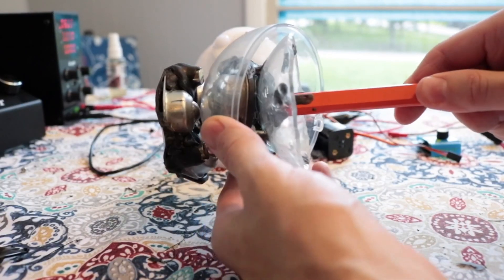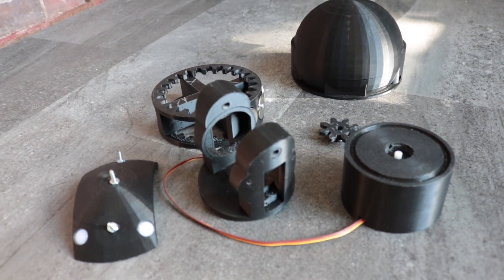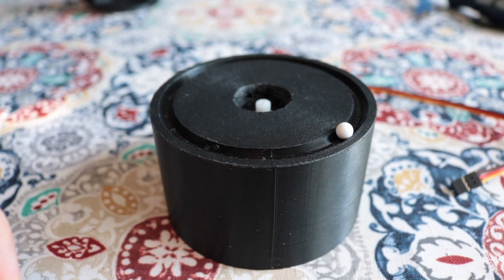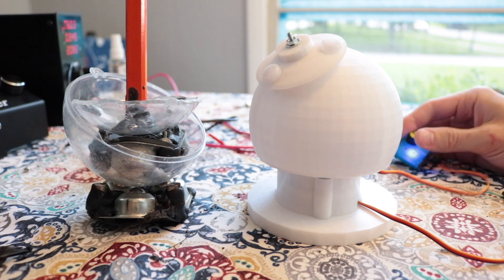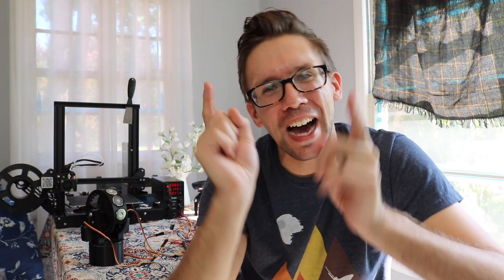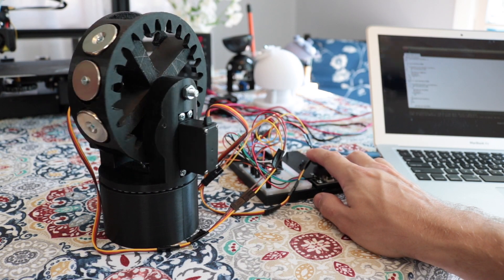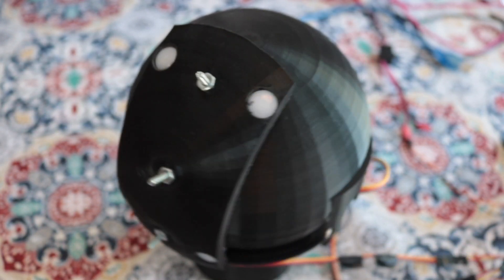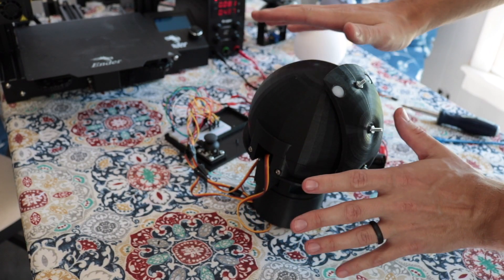Biggest Robot Upgrade We've Made!! 3D Printing, Magnets and Servos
It's finally not awful!

Welcome to (does stuff) and our robot is finally working like I envisioned it! If you want to see my previous projects, here's a link to the previous version!

I've been using TinkerCad to shape and modify most of this robot. We fired up the Creality Ender 3 Pro printer and started giving it things to do. This project never would have been possible without the 3D printer! I used Sunlu PLA in black for all parts of this design. Most of our big parts are printed with 25% infill except the dome which is just a couple millimeters thick.  I've learned from our previous designs that micro servo's (SG90) just aren't strong enough to move anything besides the magnetic puck. So I increased the size of the robot so I could more easily fit three standard size MG996R metal gear servos from Amazon.

All servos were disassembled and modified to be 360 degree rotation. I then realized my old potentiometer servo controller was useless and bought an Arduino Nano to be my controller. What I didn't know is continuous rotation servos controlled with a joystick is not something that is easy to write code for and was way more complicated then I expected. I used two servos on the y axis, spinning opposite directions from each other and one servo on the x axis.

There are 12 neodymium magnets total in the robot arrange in a row of three, double stacked. They are 1.25" in diameter and quite strong - there is definitely a huge attraction between the globe and the outer puck. Transfer bearings hold the puck above the surface of the robot, but since they are nylon they do not take the stress the well. I'm going to search out another options for the next robot. The next version will have bearings between all the surfaces and hopefully be like the previous design and both axis's will work magnetically. I might also try out the electromagnet idea!